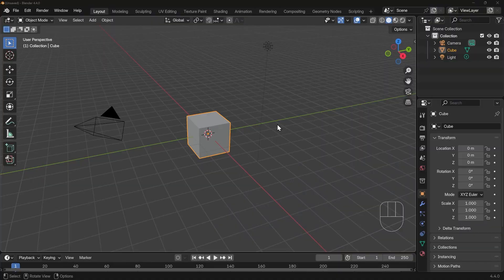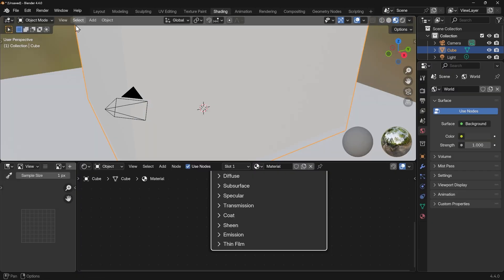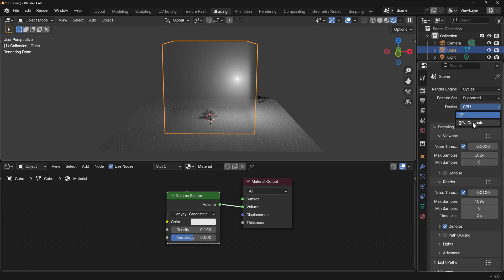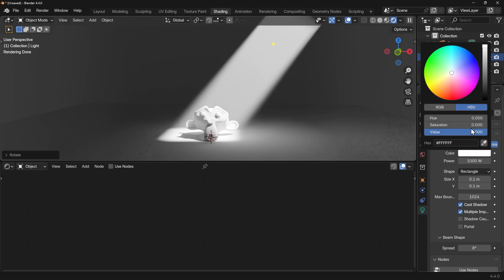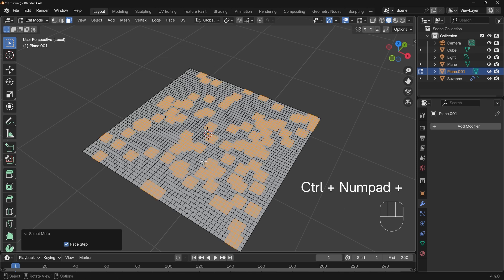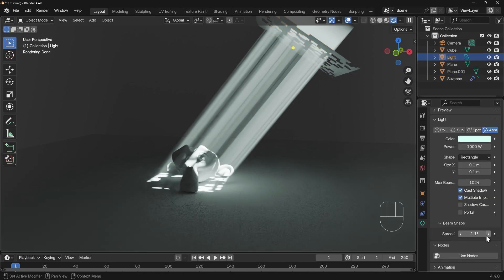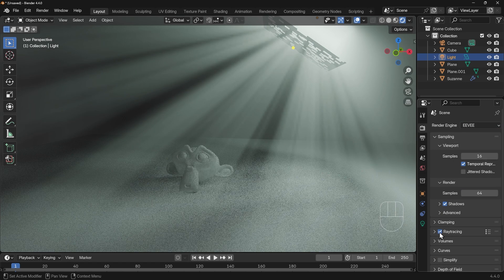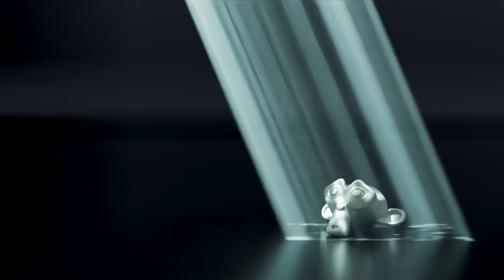Secret to Easy God Rays in Blender - Beginner Tutorial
Here's a detailed rundown of the quickest way to make awesome god rays of light shining down on your objects

recommended graphics tablet:
Display Tablet
my choices:_
Display Tablet
XP Pen 16 - 22 or Huion
Graphics Tablet
Wacom one